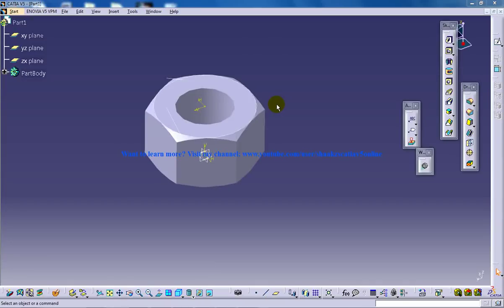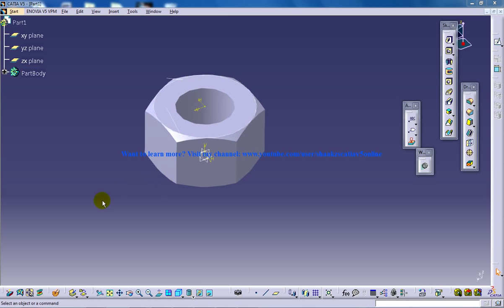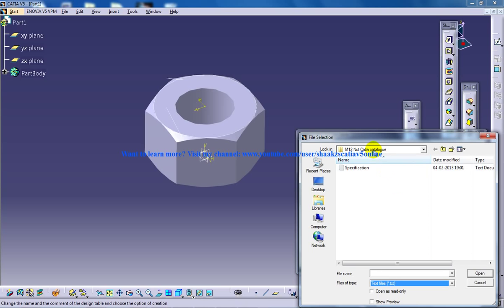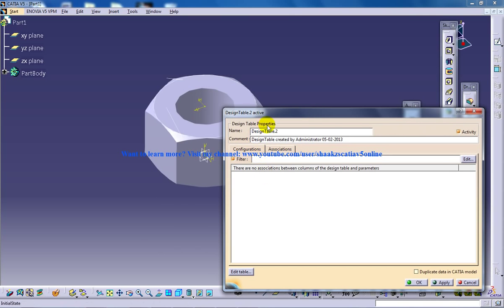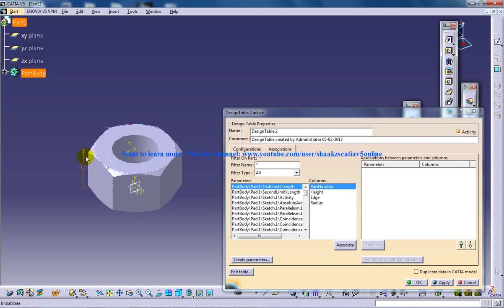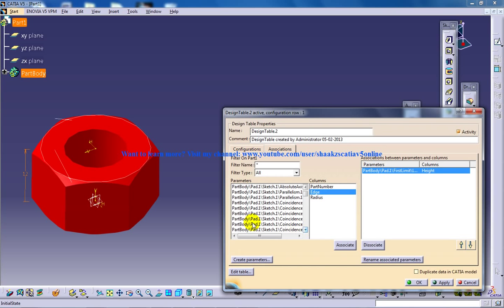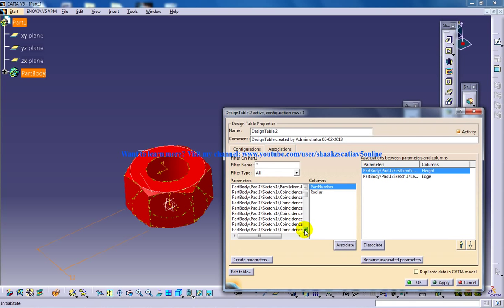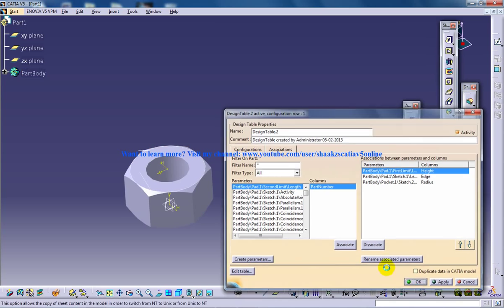Catia V5 CatalogTutorials|P2.2 Rebuild and Resolve M12 Nutt|Infrastructure Catalog Editor